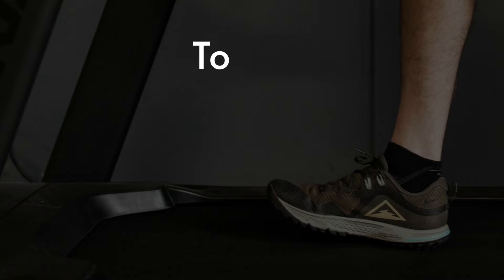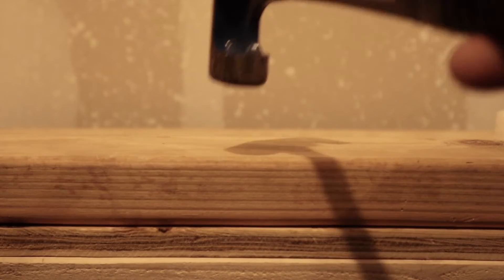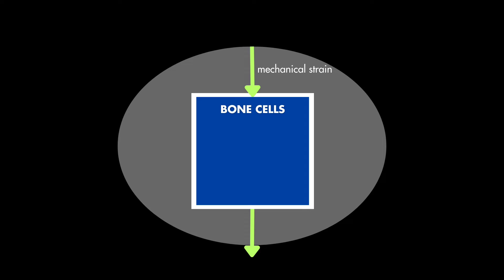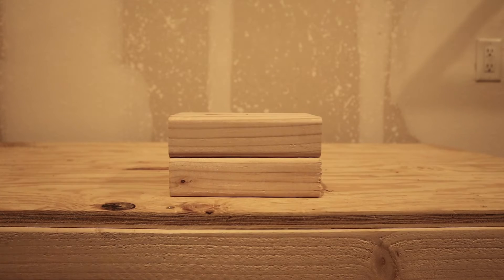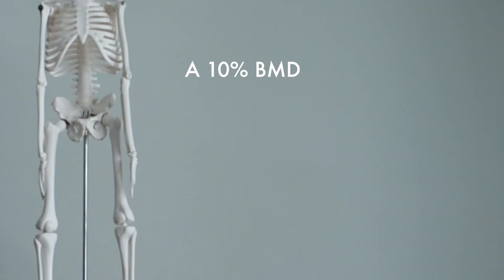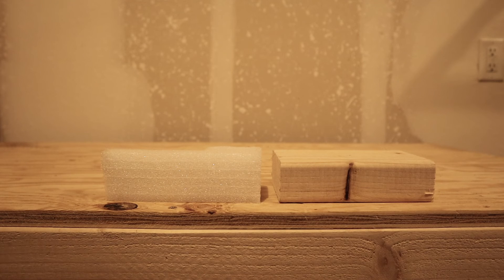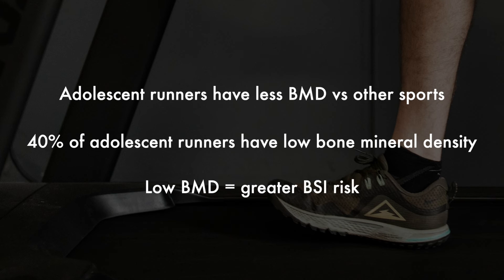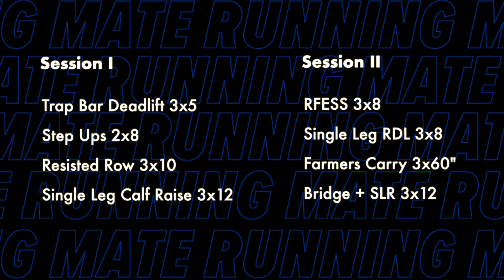Prevent Stress Fractures in 3 Steps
00:17 Understanding Bone Metabolism
1:00 What is Bone Microdamage?
1:48 Improving Bone Size to Reduce Stress Fractures
2:45 Improving Bone Density to Reduce Stress Fractures
4:08 Improving Bone Architecture to Reduce Stress Fractures